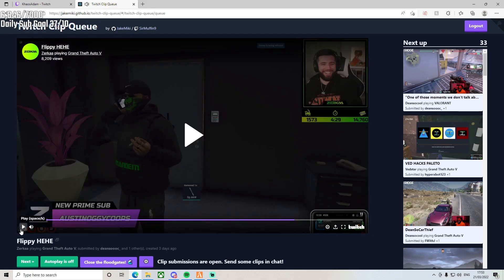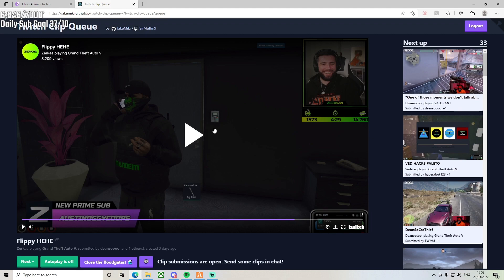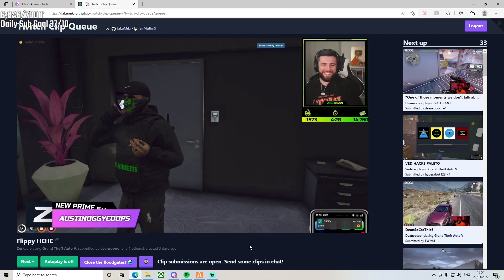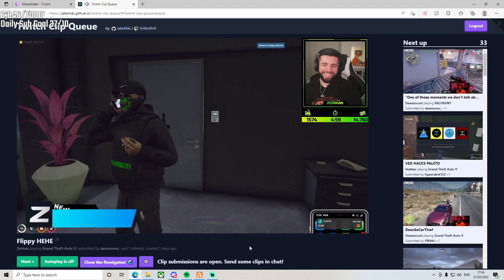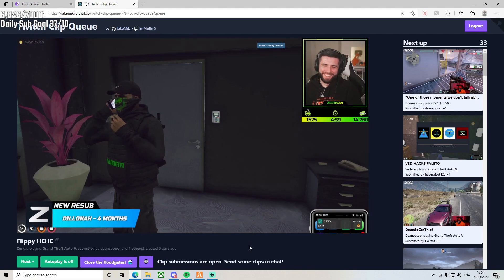KhaosAdam Reacts to Flippys laugh "HEHE" while talking to tommy t